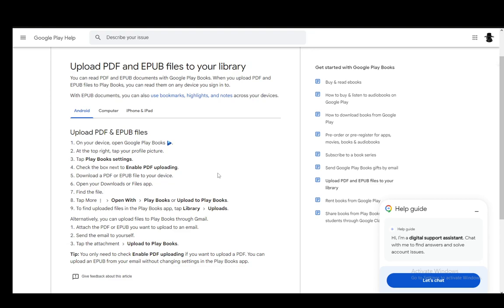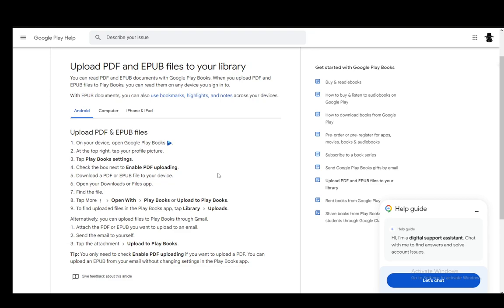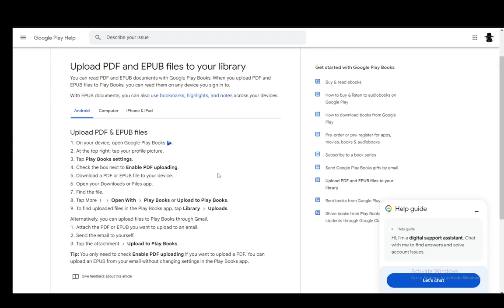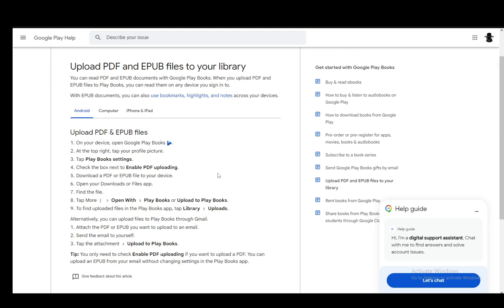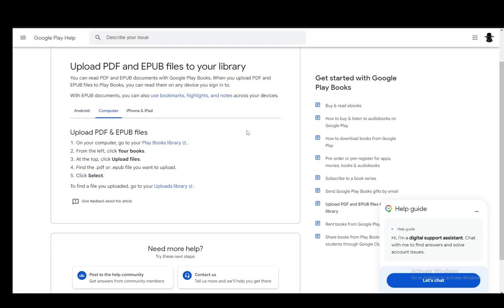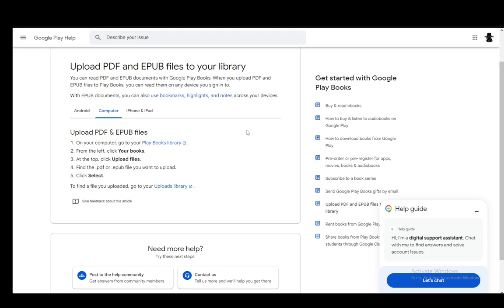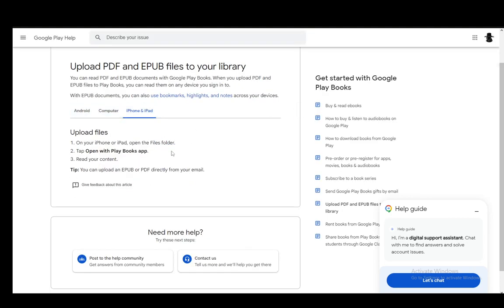How To Upload Epub To Google Play Books Tutorial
Today we talk about upload epub to google play books,google play books,epub,how to upload epub on google play books,upload epub to play books